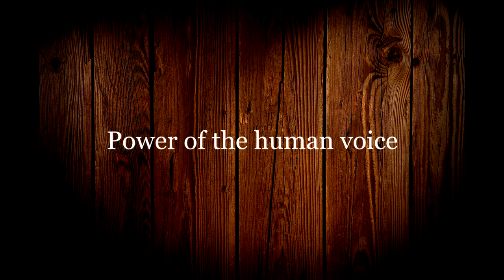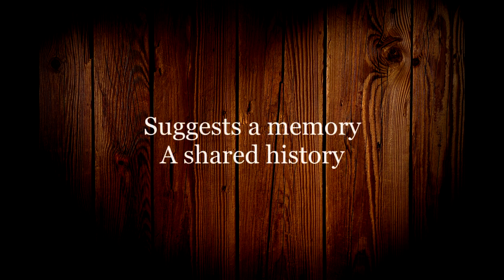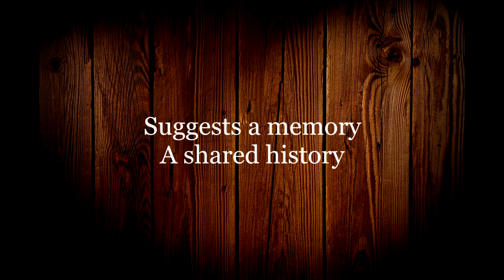1 Scene x10 Musical Approaches [Film Music]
I want to show you a magic trick.
We all know the power of sound, and more specifically music, in film.  We’ve all turned off the sound of a horror movie and felt the fear recede, and maybe you’ve even seen demos where they show you famous scenes with, and without music.  But as a professional film composer, I know there’s much more to this than these fairly surface level explorations, and today, I want to give you an insight into just how deep this can go, and ultimately, what the work of being a composer for film and TV is really about.
Special thanks to my friend Michael McCullough for his input and reactions to these experiments.

Courtesy of Jason Leaver / JLeaverPresentations

All music by Adrian Ellis

Card magic photo by Leo Cardelli from Pexels.com